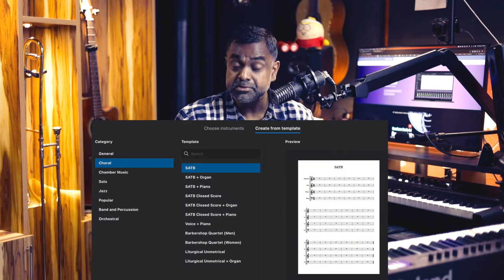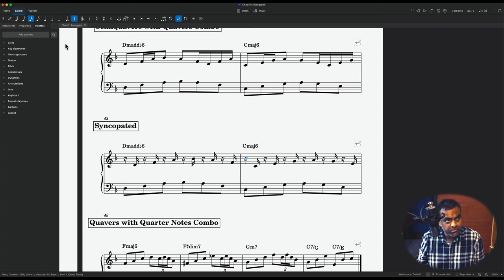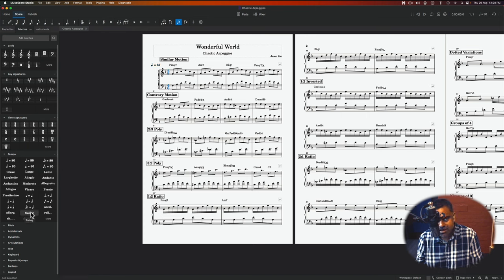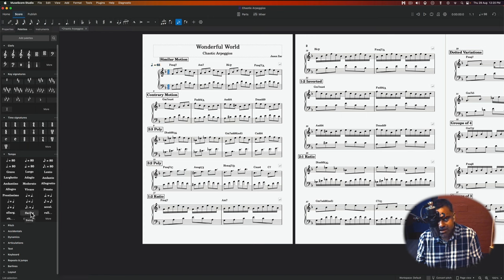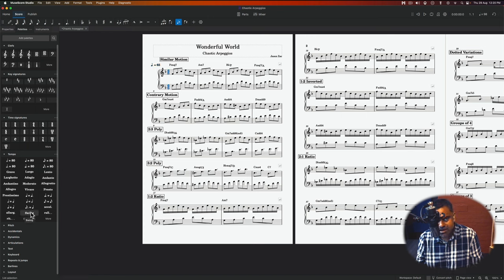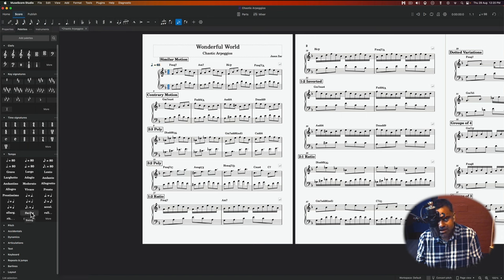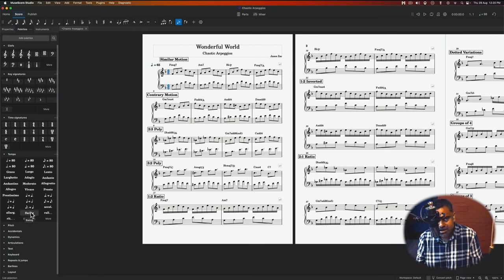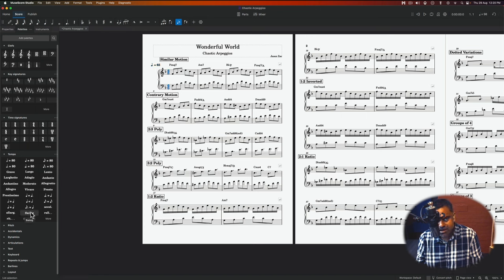Start Creating with MuseScore: The #1 Notation App 🎼 🎵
MuseScore is a powerful, free notation software that allows you to create, arrange, and compose music with ease. Whether you're a beginner or experienced musician, this lesson will guide you through the basics of using the application, making it accessible to everyone. We'll cover everything from how to install MuseScore and navigate its interface to inputting notes using both a keyboard and MIDI controller. By the end, you'll be ready to compose your first score, layering melodies and harmonies effortlessly.

✅ Explore MuseScore – Get to know the interface, installation, and basic functions
✅ Input Notes – Learn to enter notes via keyboard & MIDI controller
✅ Compose Your First Score – From melody to harmony, arrange your score together
✅ Export with Ease – Discover how to save your project in multiple formats

00:00 - About the Lesson
01:13 - MuseScore 101
02:42 - MuseScore.com
03:41 - MuseScore.Org
04:02 - Features of MuseScore
04:54 - How to Install MuseScore
05:18 - MuseHub
05:39 - The Interface & Basic Functions
08:06 - Palettes
11:56 - Setup in MuseScore Preferences
17:01 - Score Information - Key Signature, Meter, Tempo
18:53 - Blank Project with Rests
19:52 - 3 ways to enter notes in Musescore
21:59 - Octave Displacement
22:31 - Note Entry Via MIDI Keyboard
24:01 - Input notes of melody sung
26:14 - Let’s add to this Melody
28:11 - Organizing your Score
29:19 - Entering chords in left hand
31:19 - Add arpeggios in left hand
33:20 - Layering more Instruments
36:50 - Final Tips and Rendering
38:44 - Exporting your Project in multiple formats
41:19 - Uses of Notation